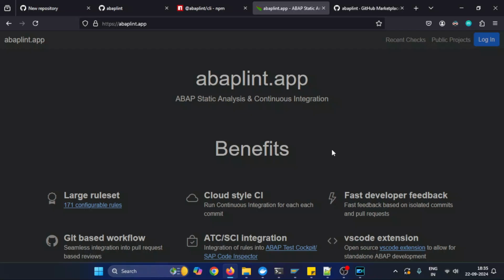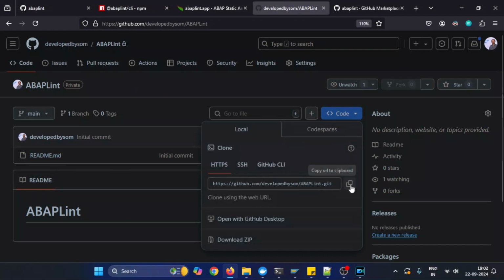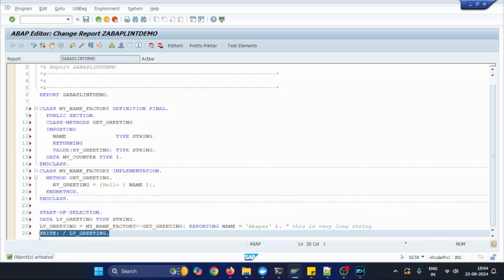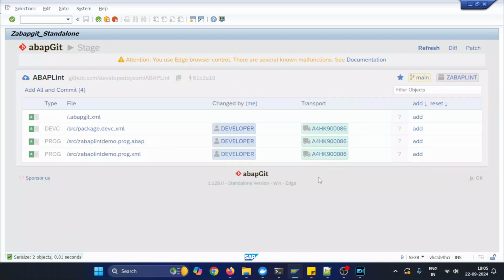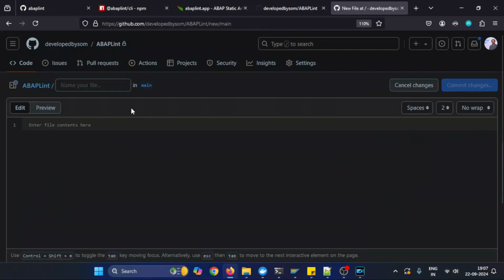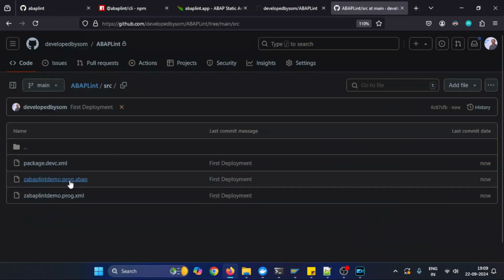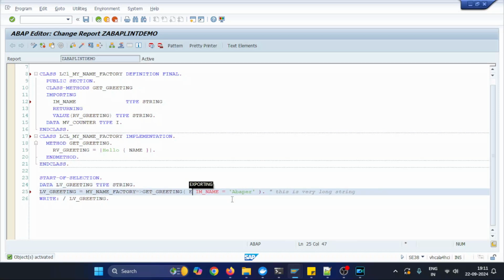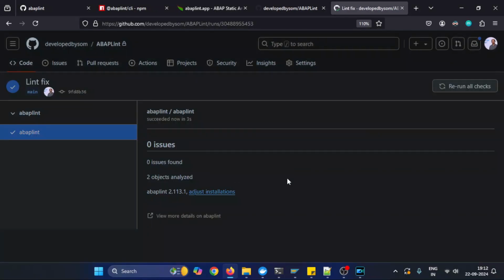ABAPLint - How it works | A Step By Step Guide & Installation process